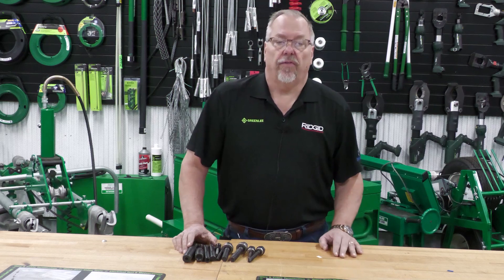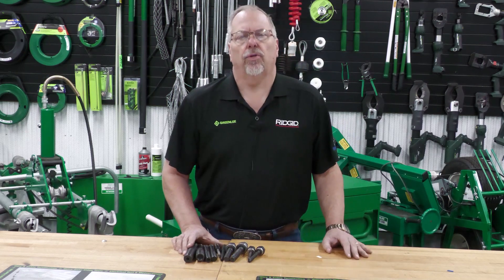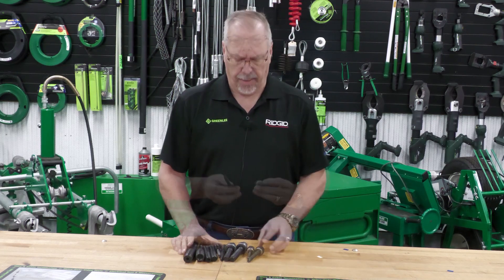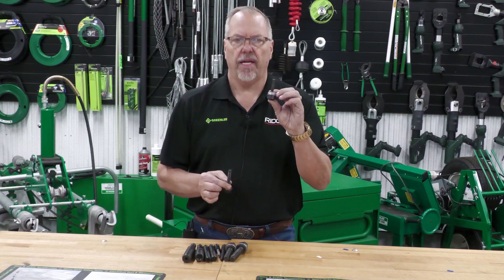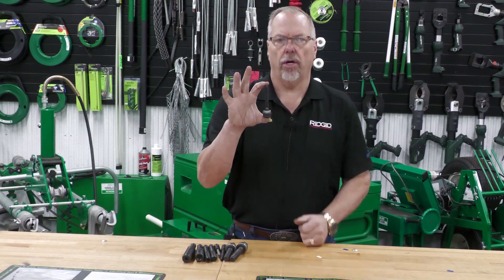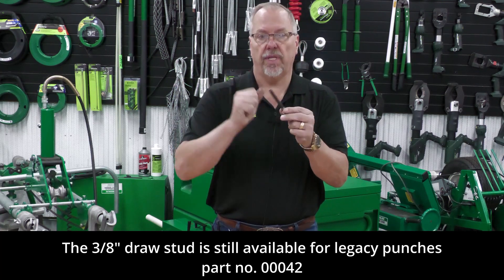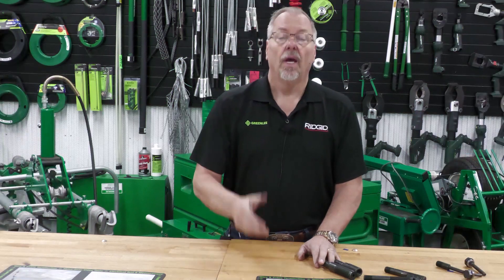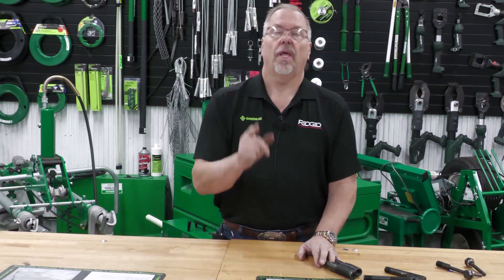Greenlee draw stud evolution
Video explaining the changes in the evolution of GREENLEE draw studs.